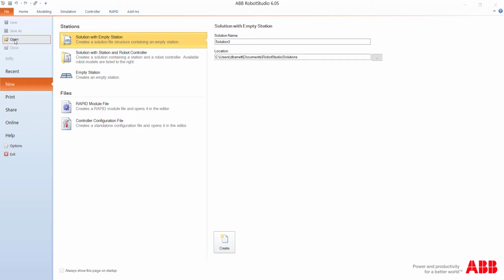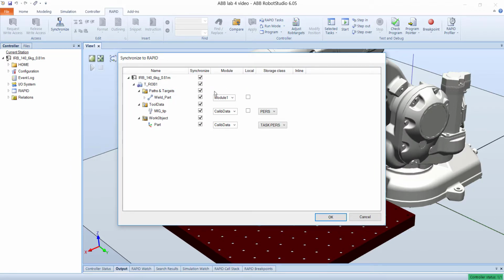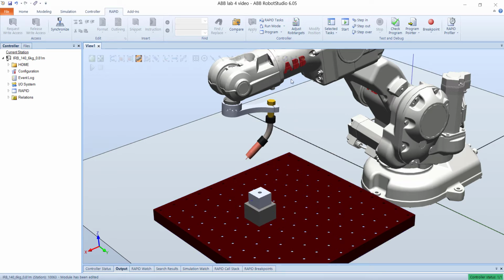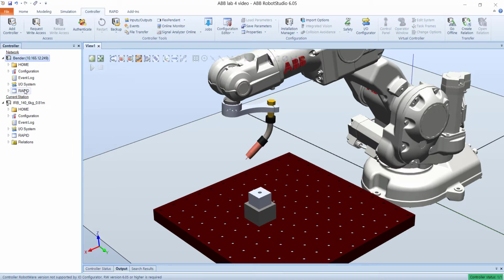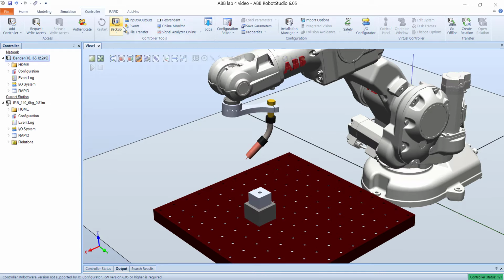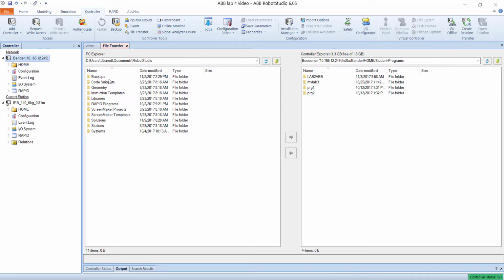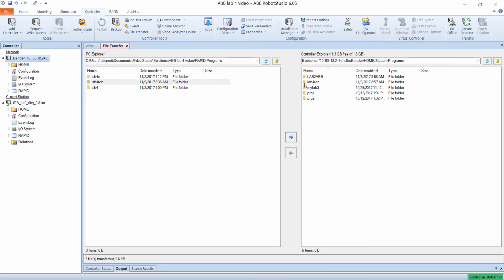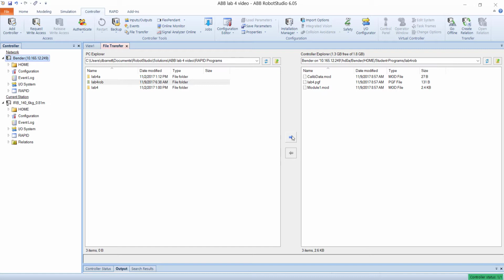Transfering a Program by FTP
This video shows how to associate your tool center point and work object data to the main module and transfer a program from robot studio to your robot for later use